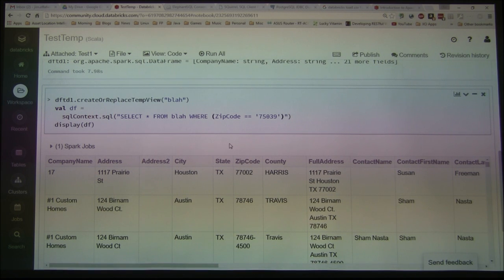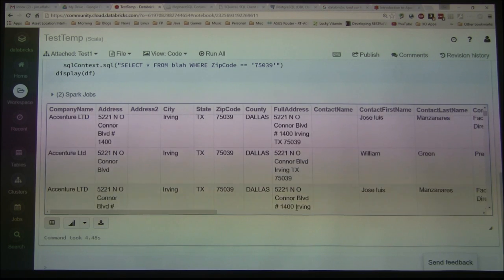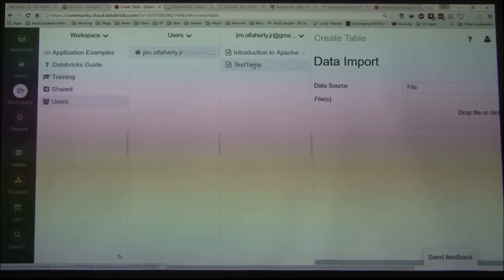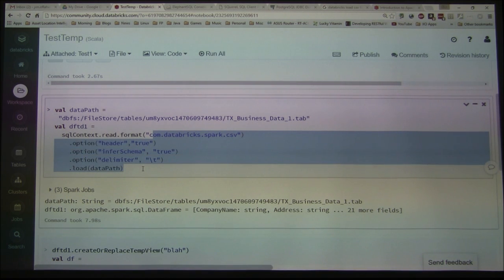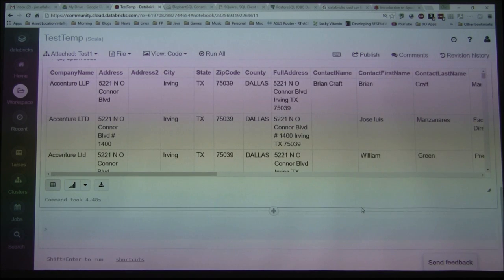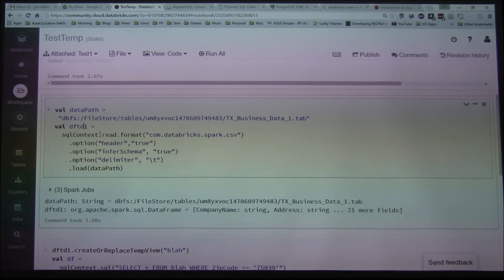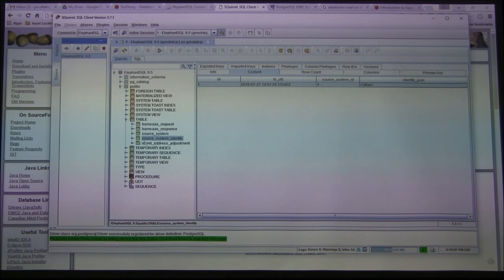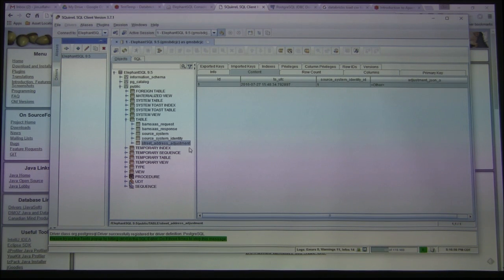Grok Scala with Spark - Part 2